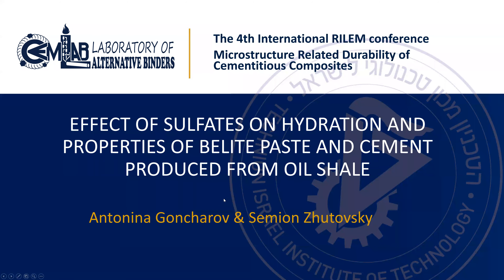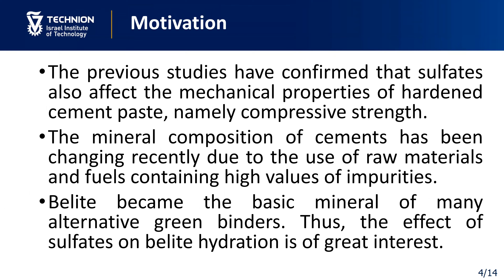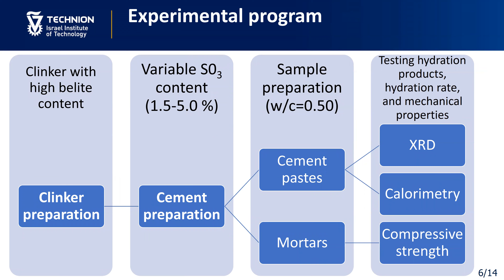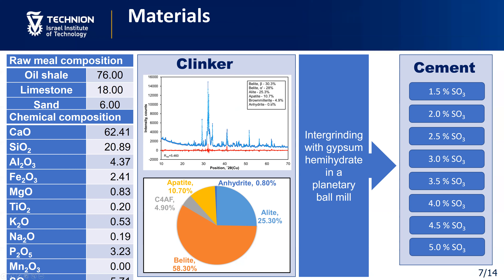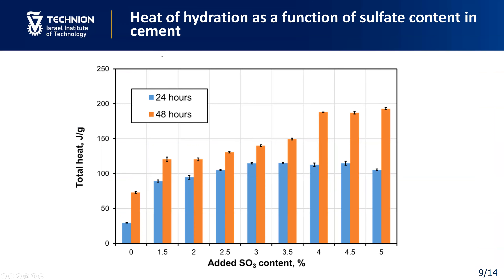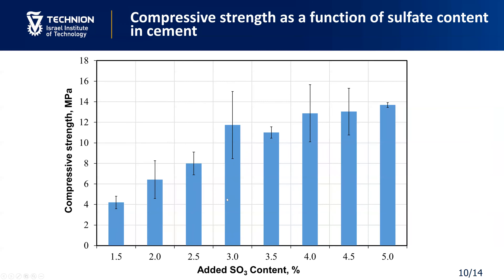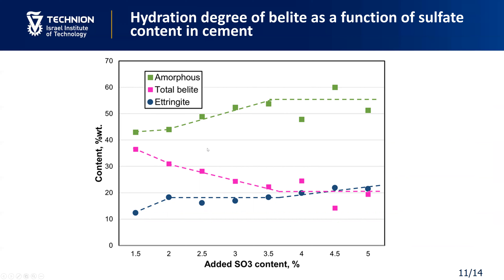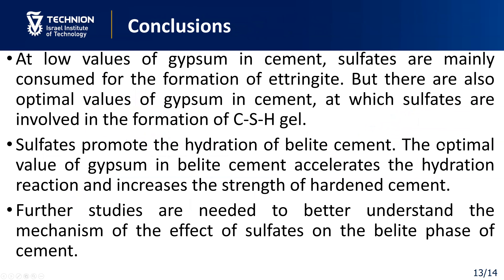S1-R1_Antonina Goncharov:EFFECT OF SULFATES ON HYDRATION AND PROPERTIES OF BELITE‐RICH CEMENT PASTE